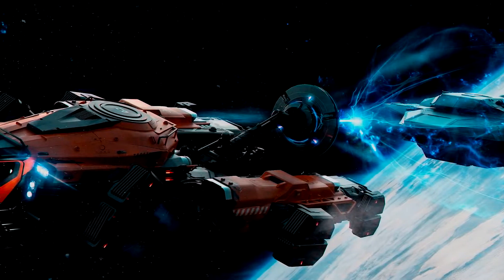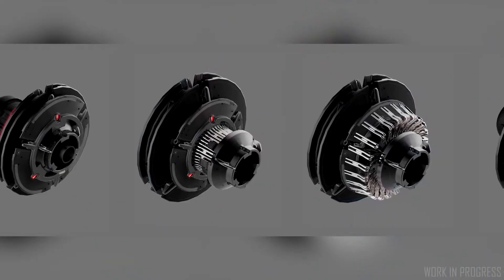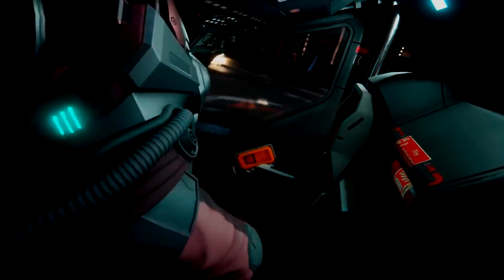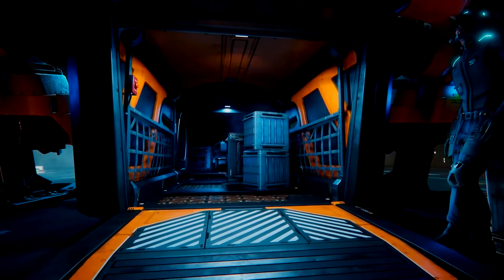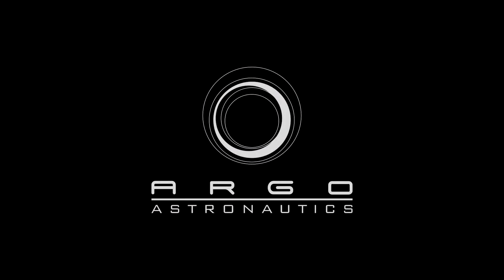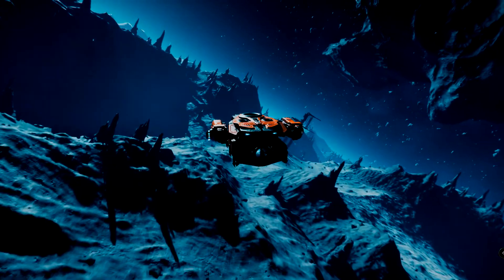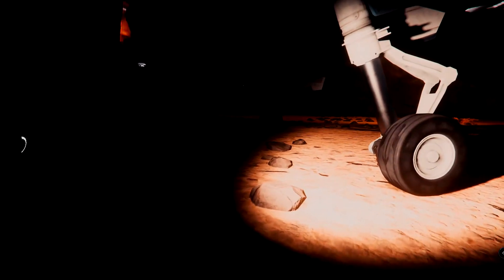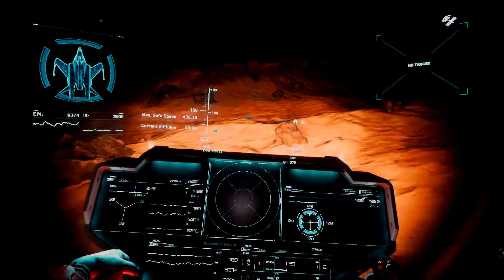Burgers Guide to Ships EP 2: The Argo MPUV 1C/1P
The workhorse of ARGO Argonautics.  No weapons and Snub size!

StarBurger is a Starburger Productions Brand. for more information.

For 5000 free credits.